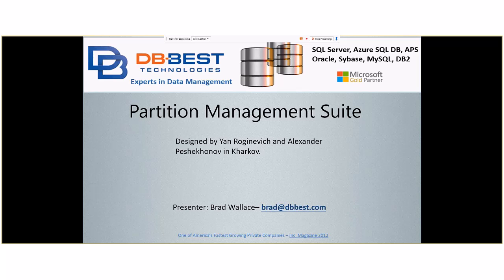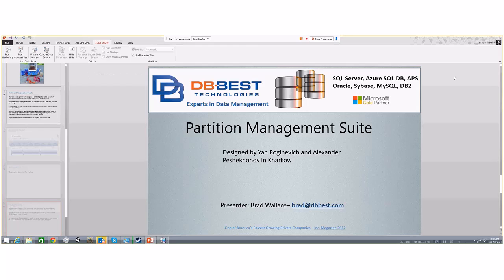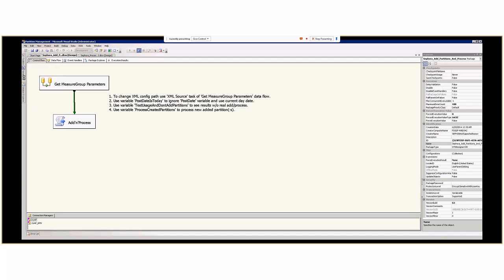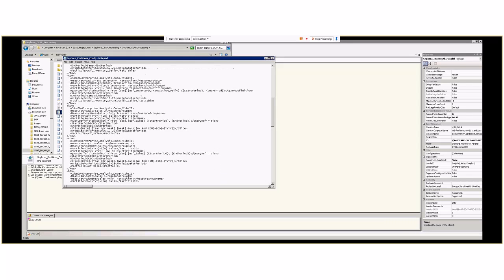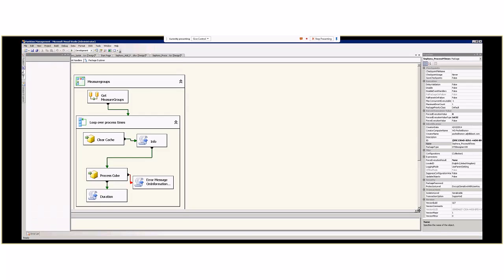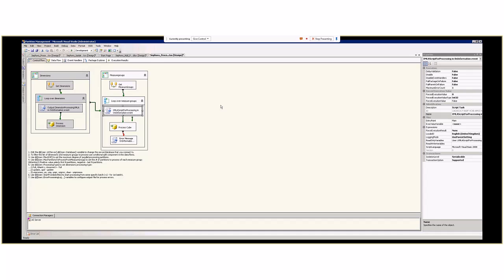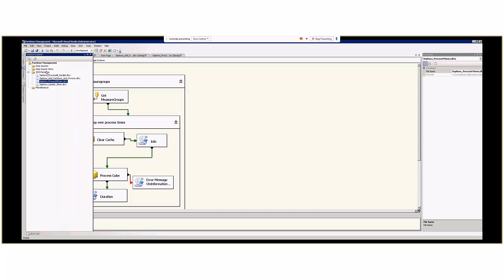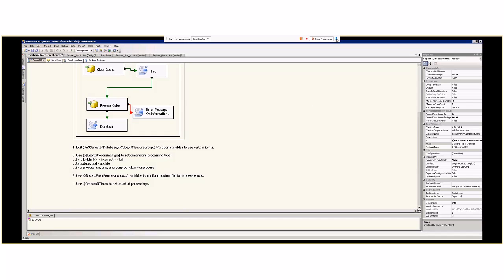TechShowcase ASPartitionManagement BradWallace November 13, 2014 10 00 00 AM